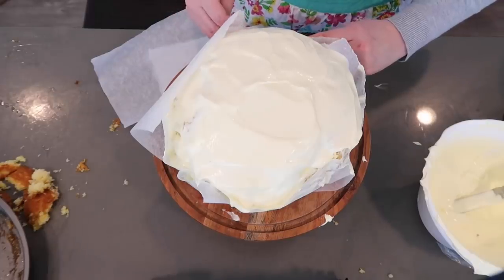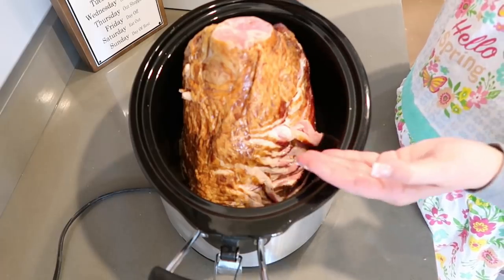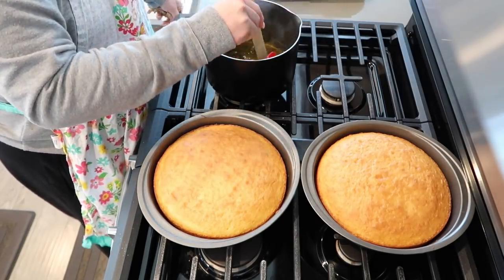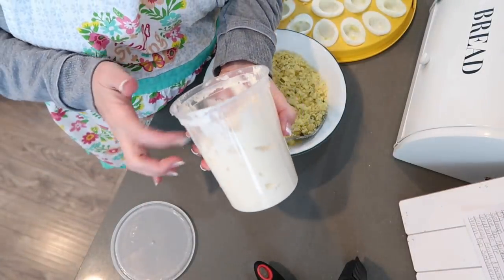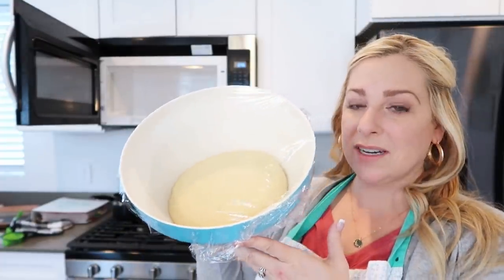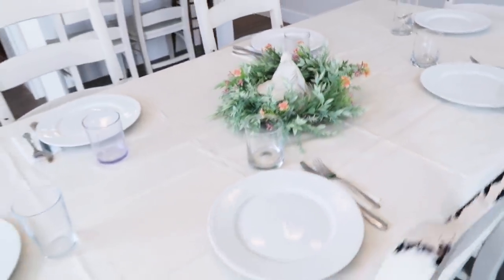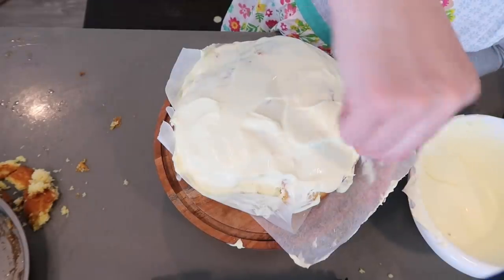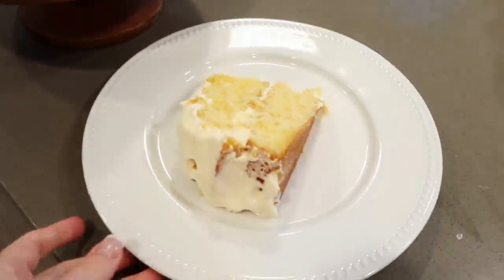COOK WITH ME / EASTER DINNER / A COMPLETE MESS!!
Come along and join me in the kitchen this Easter.